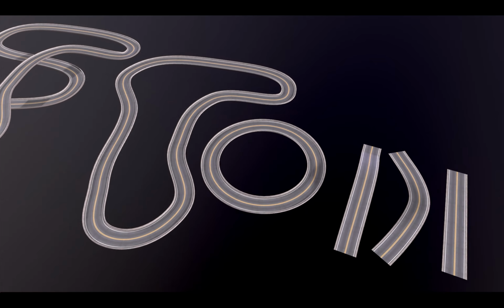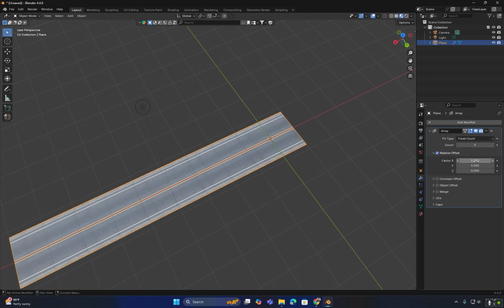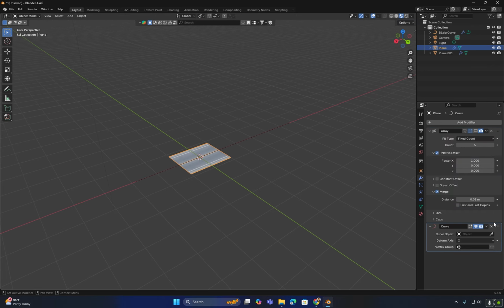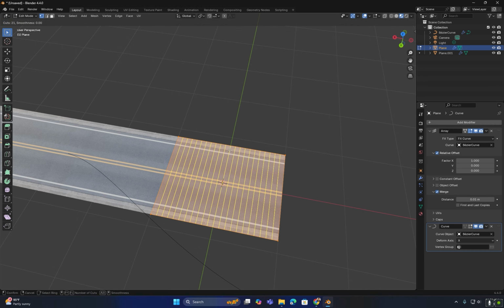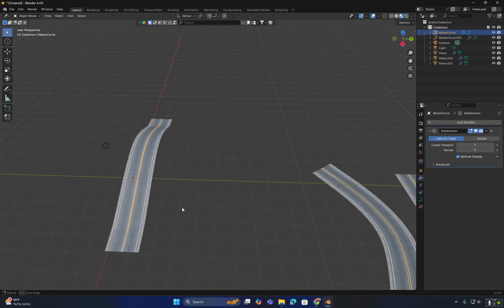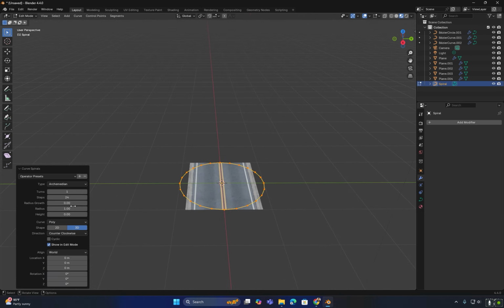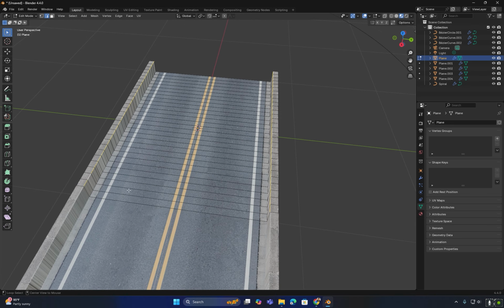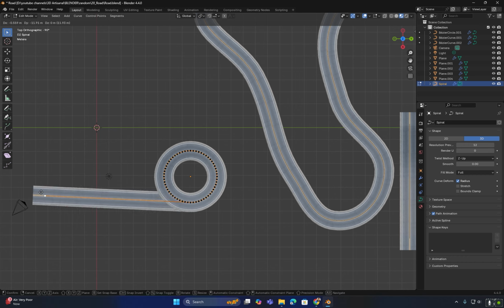Blender Road Track Modeling | Create Custom Roads & Tracks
In this Blender tutorial, you’ll learn how to create custom road tracks of any shape  , straight roads, curves, loops, circular tracks, and even spiral roads  using Array and Curve Modifiers.

I’ll guide you step by step on:
– Applying road textures
– Using Array Modifier for road extension
– Bending roads with Curve Modifier
– Creating circular and spiral tracks
– Adding side barriers and smooth geometry
– Editing curves to design race tracks or road circuits

Whether you’re making a racing game track, city road, or stylized animation, this easy method will help you quickly model professional-looking roads in Blender.

00:00 – Introduction
00:10 – Road modelling in Blender
00:30 – Road Texture & Material
01:10 – Extending Road with Array Modifier
02:10 – Curve Modifier for Custom Road Shape
06:17 – Creating Circular Track
07:24 – Spiral Road Track
08:33 – Adding Side Barriers
09:37 – Editing Curves for Custom Tracks